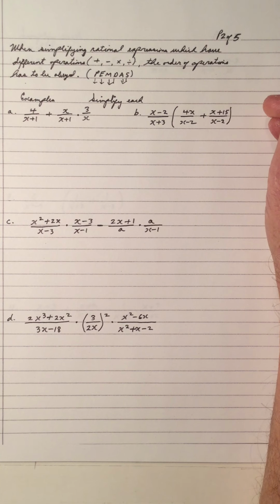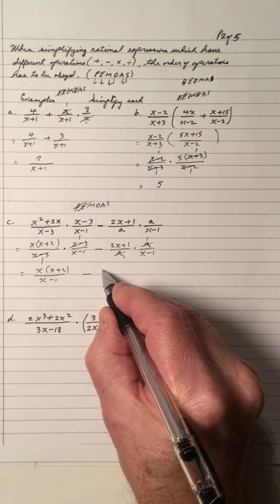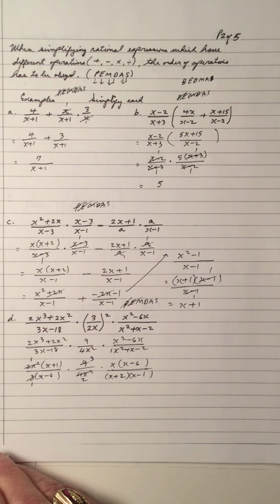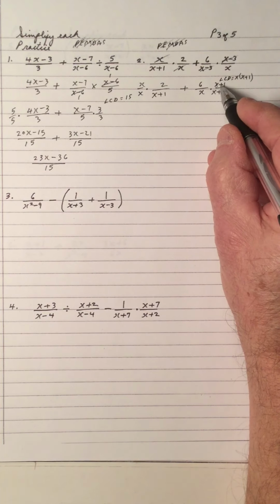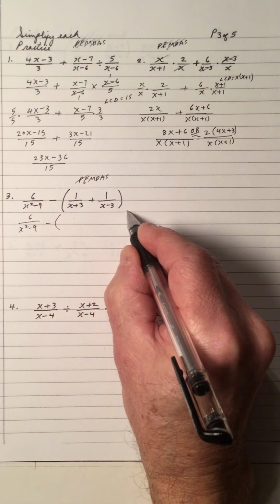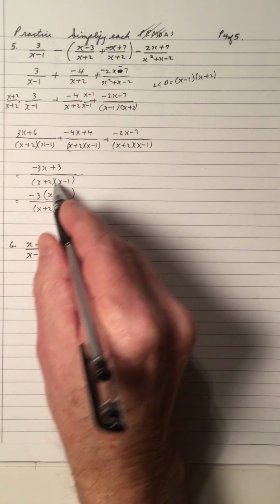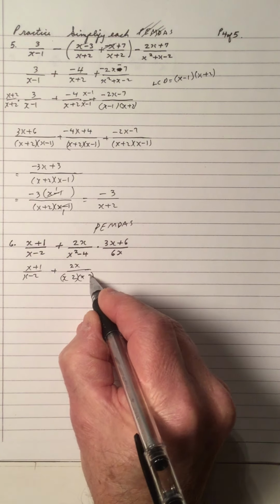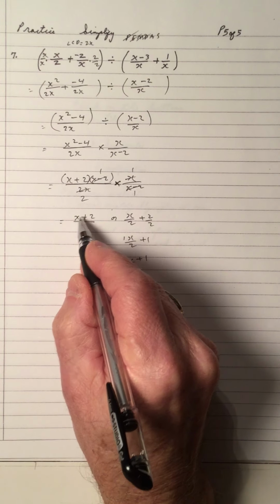Order of Operations on Rational Expressions